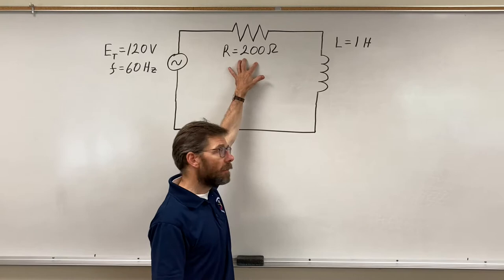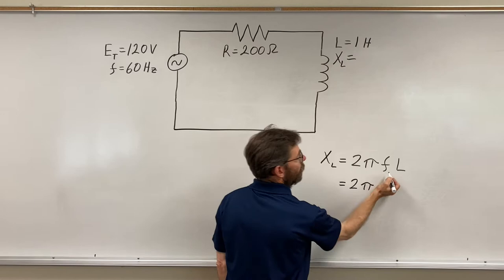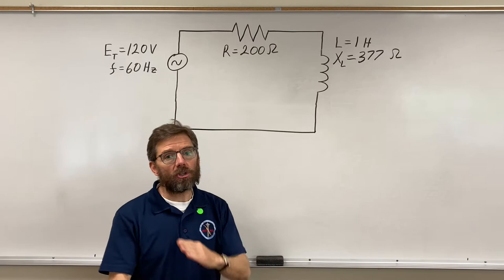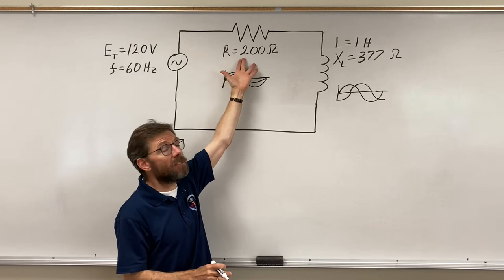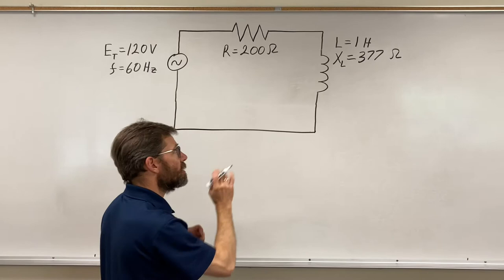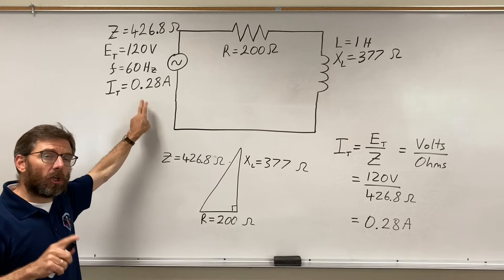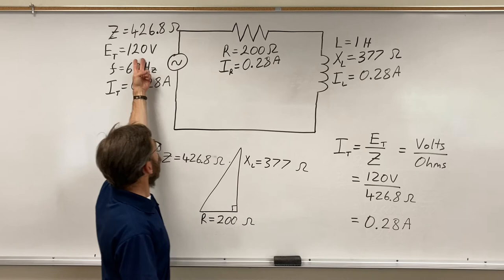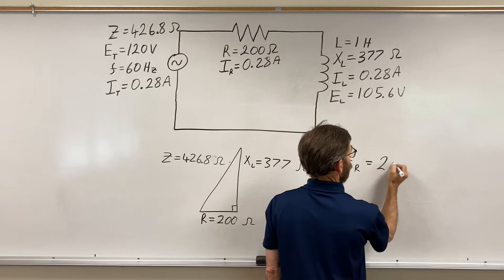Calculating Series RL Circuit Amps, Ohms, and Volts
Explanation for calculating Impedance, Current, and Voltage Drops when given a resistor and an inductor in series.